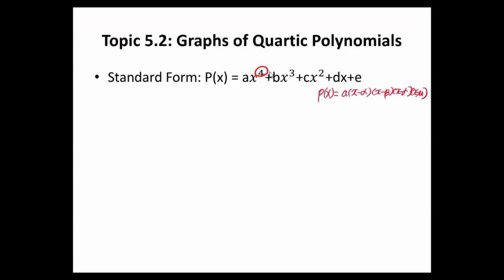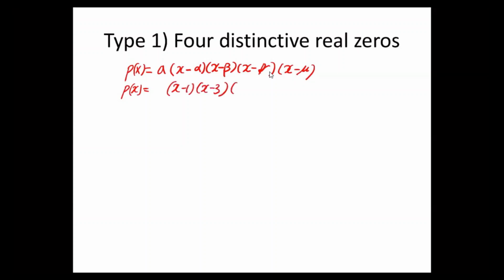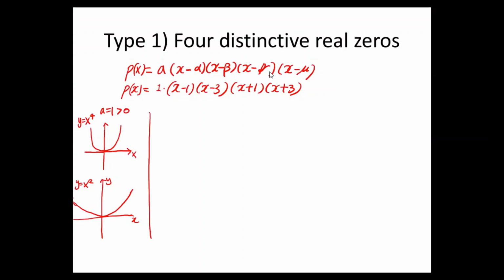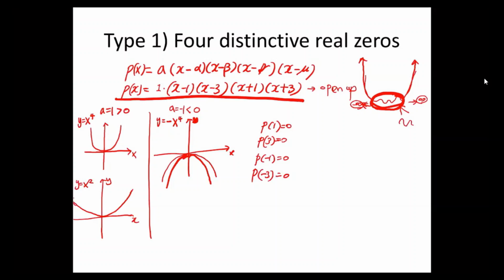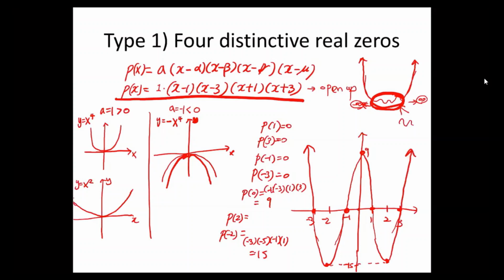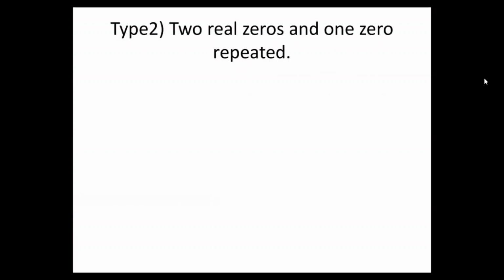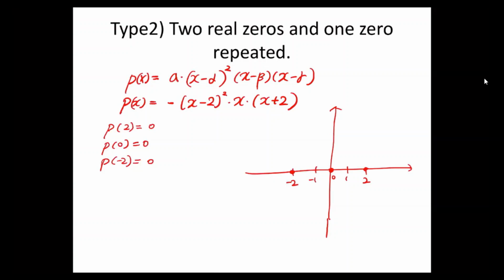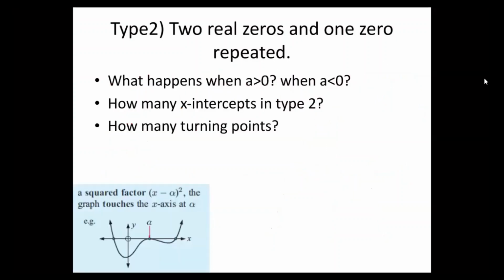#12. Graphs of Quartic Polynomials_Part1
This video is for those who want an overview of quartic polynomial graphs.